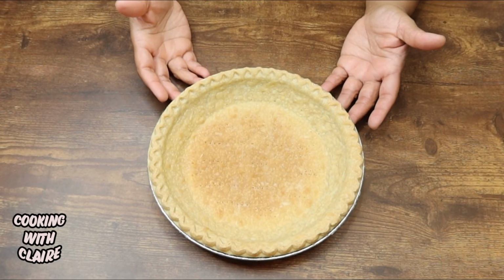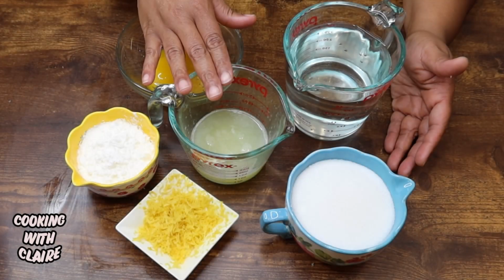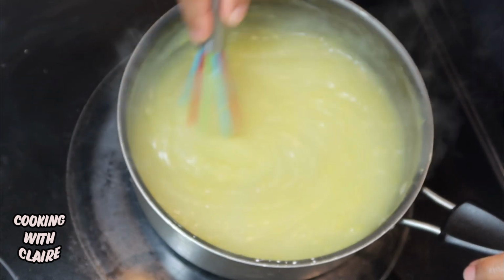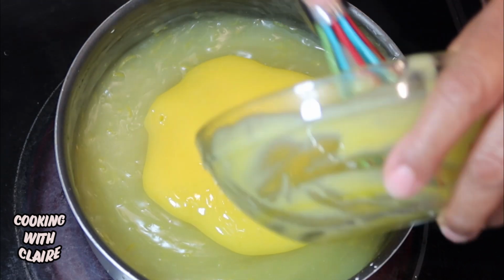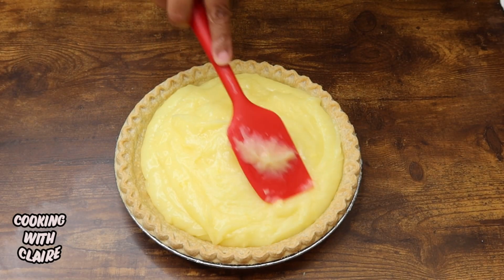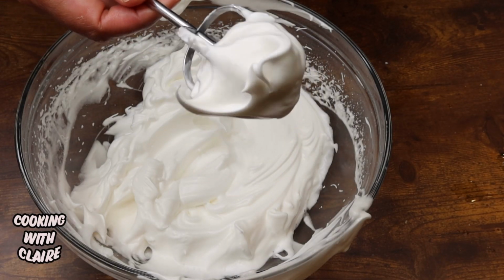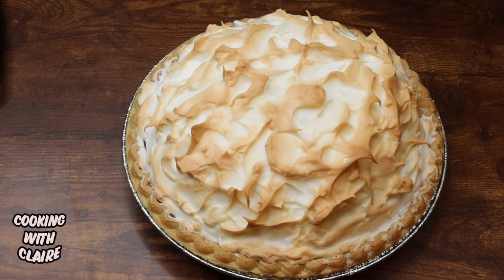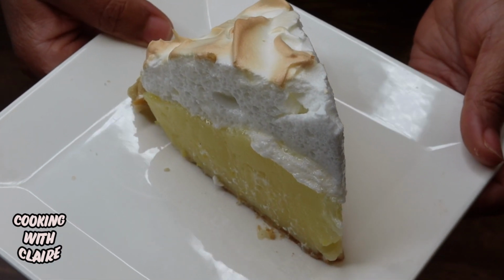LEMON MERINGUE PIE RECIPE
Today I will be showing you how to make a delicious lemon meringue pie. This lemon meringue pie recipe has the perfect amount of sweetness and zing. With this recipe, you can kiss that weeping pie goodbye.